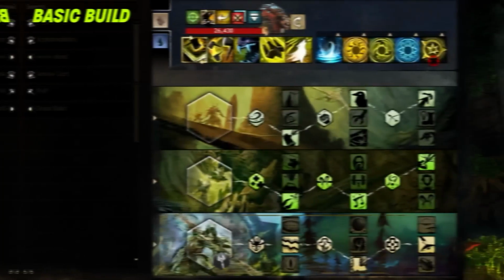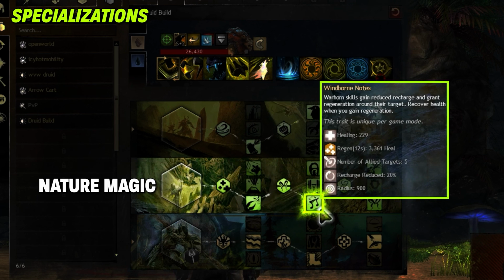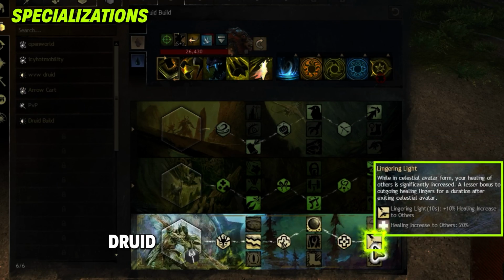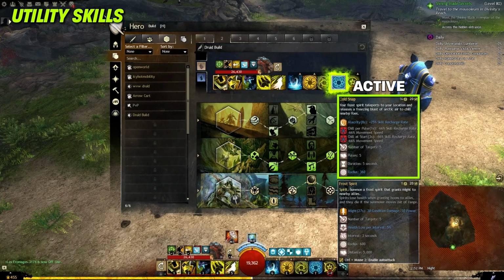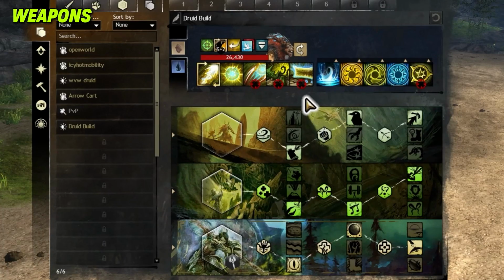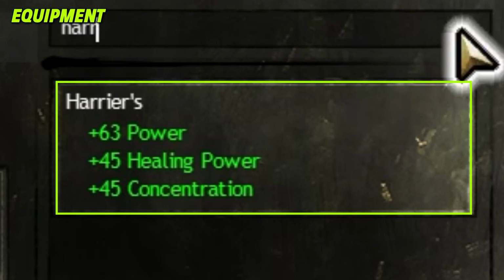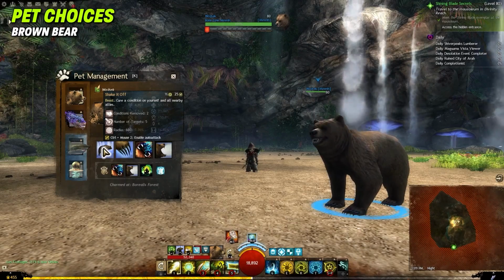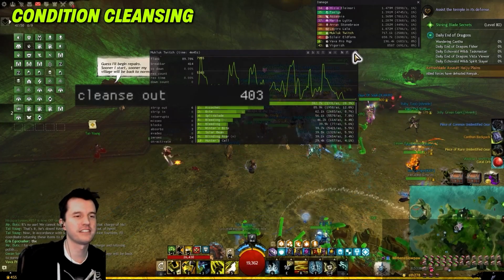Guild Wars 2: Druid PvE Guide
0:00 Intro
0:21 Basic Build
0:34 Specializations
3:48 Utility Skills
7:04 Weapons
8:56 Equipment
9:42 Pet Choices
10:45 Playstyle
12:13 Condition Cleansing
13:06 Crowd Control
13:34 Tips & Tricks
14:39 Conclusion